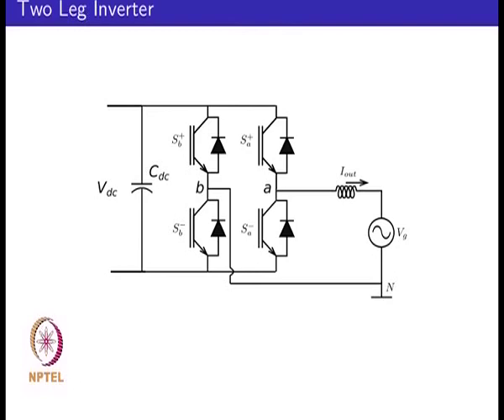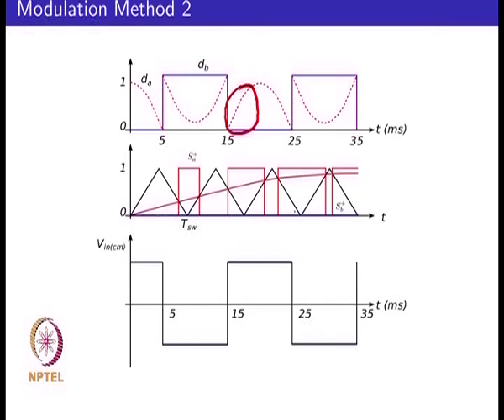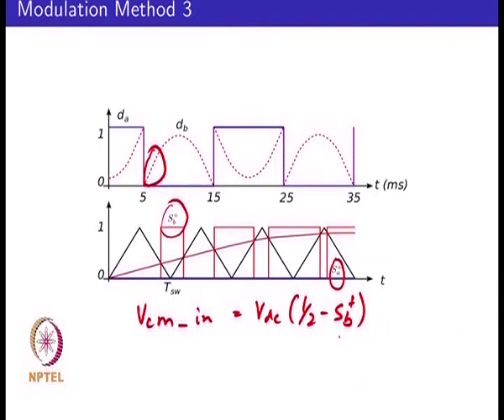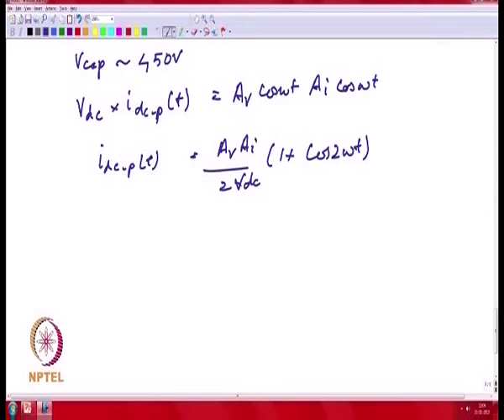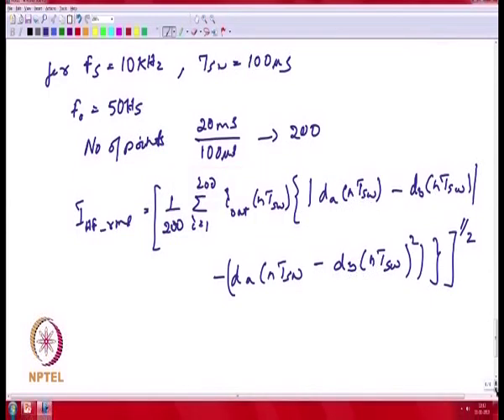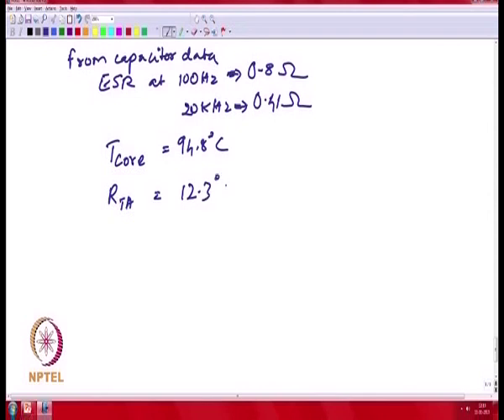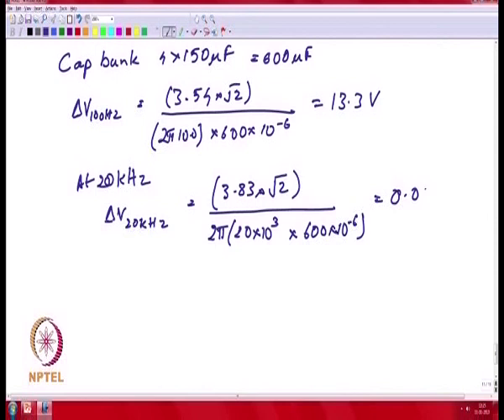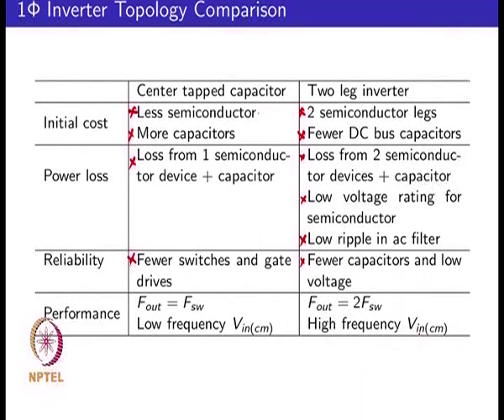Two leg single phase inverter